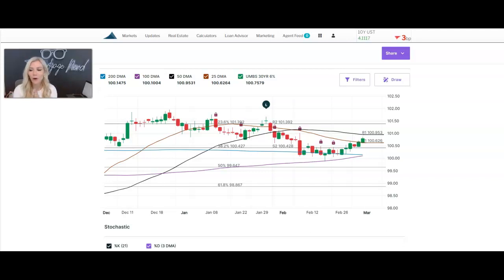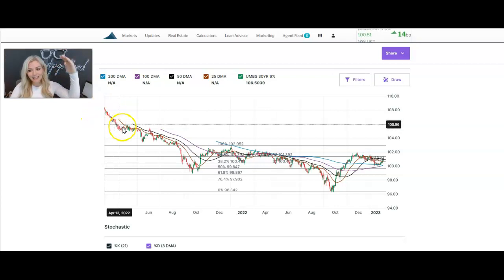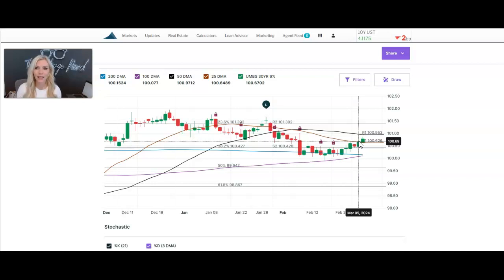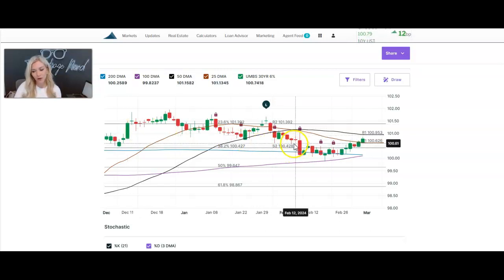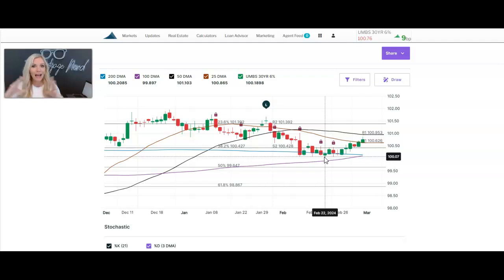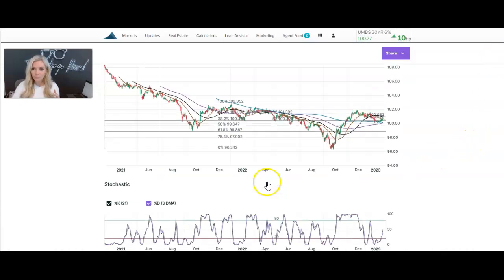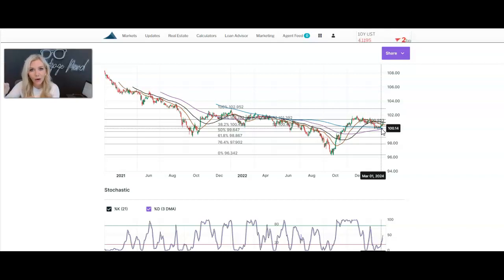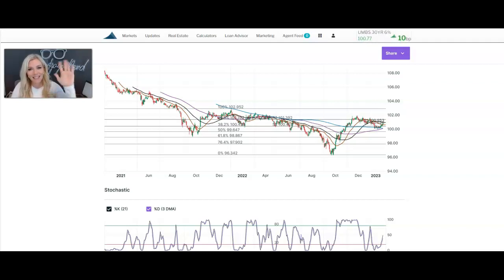Mortgage Rate Update March 2024